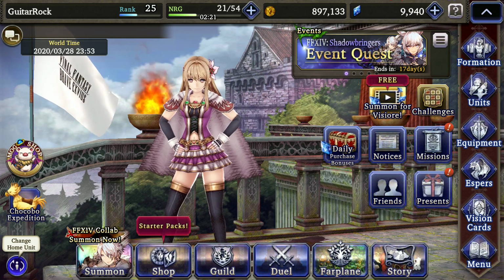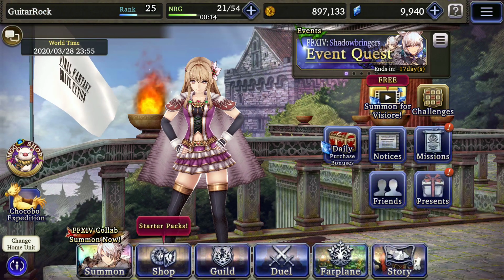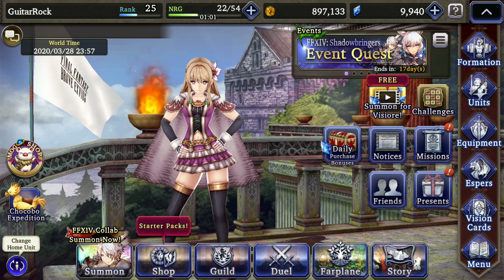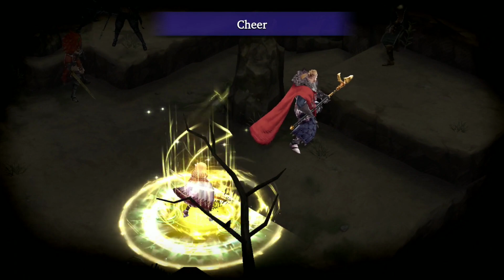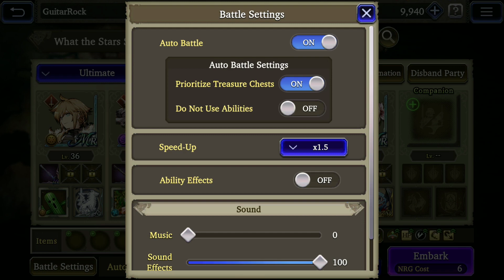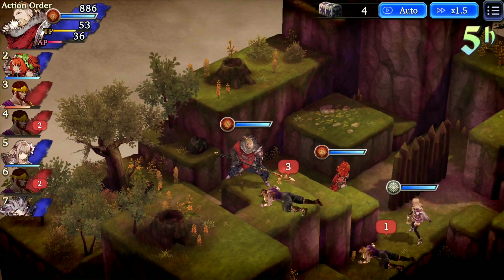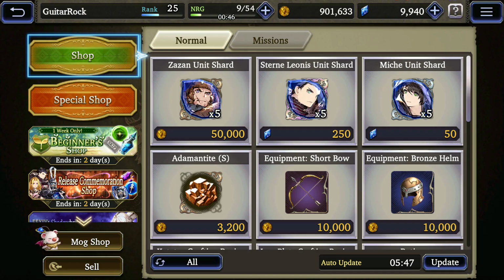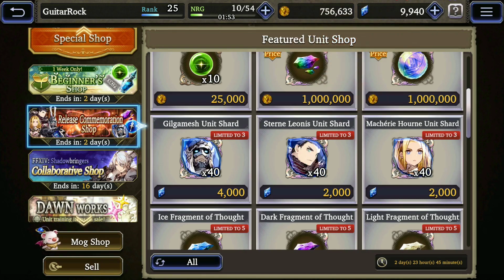FFBE War of the Visions - Neat Trick To Speed Up Auto Battles!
Use this trick to speed up your gameplay and farming time.